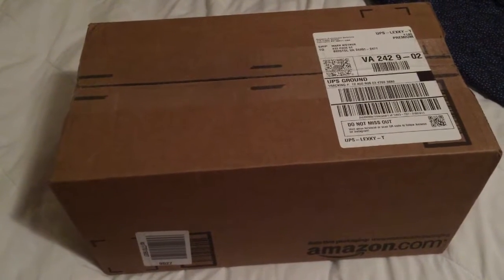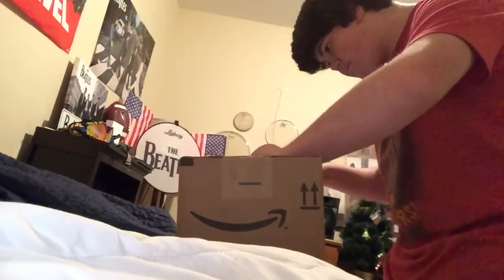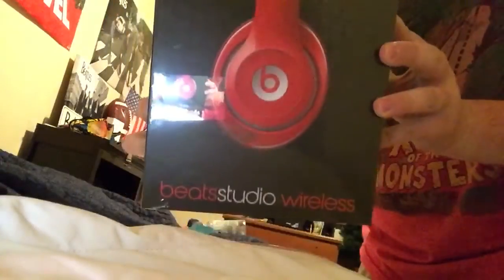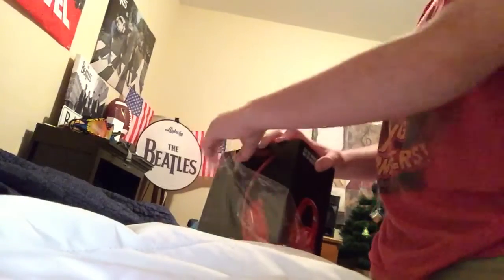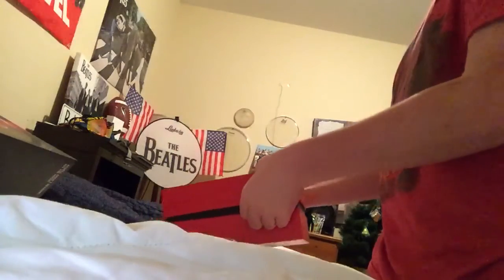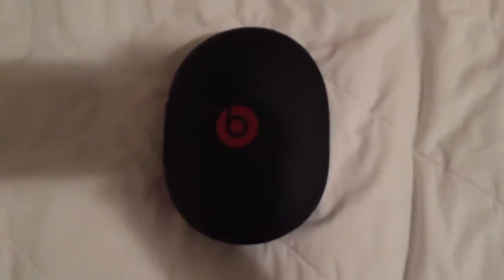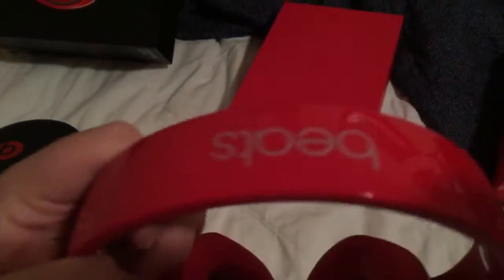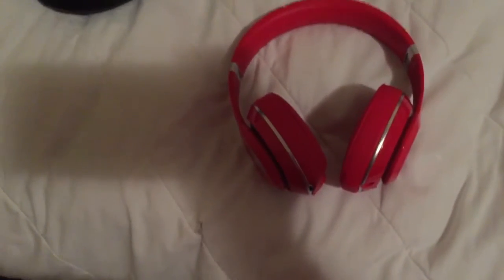Beats Studio Wireless Unboxing (Red)